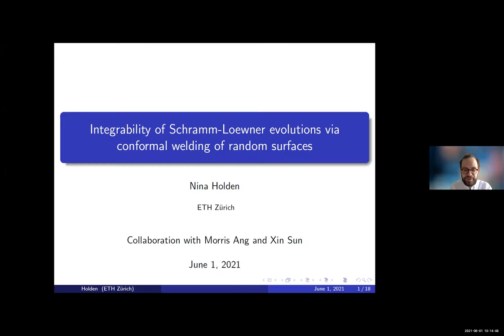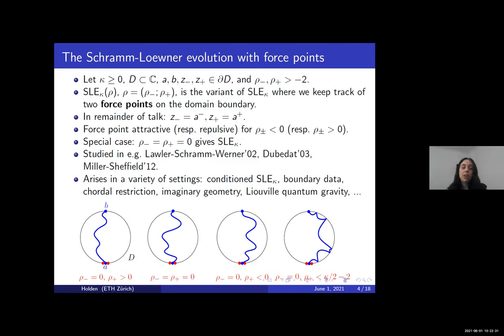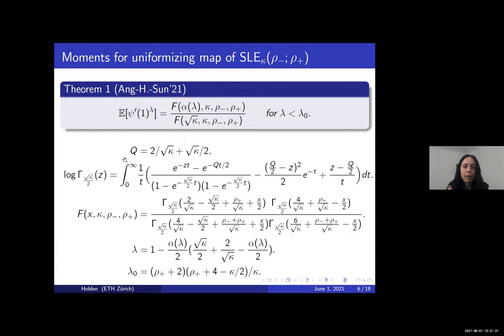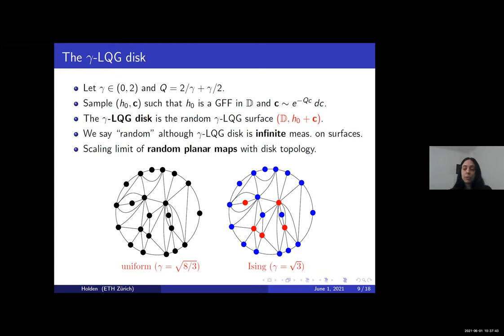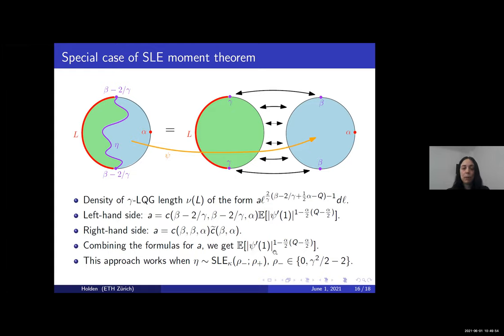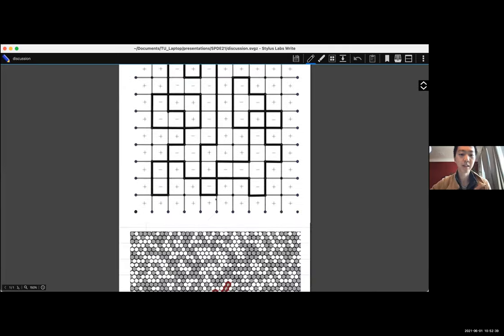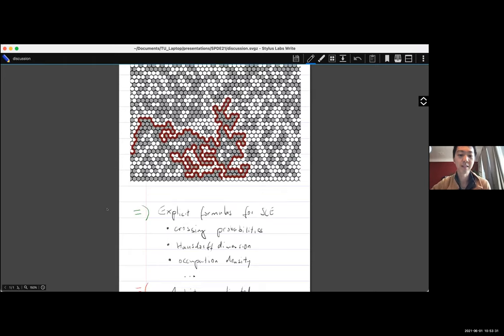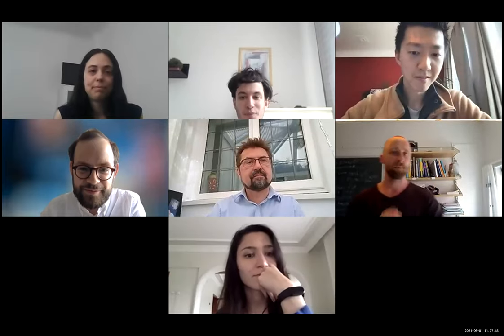N. Holden / Y. Yuan – Integrability of SLE via conformal welding of random surfaces